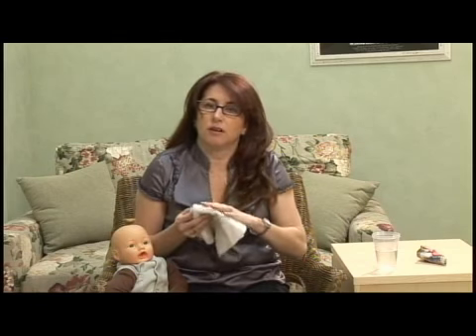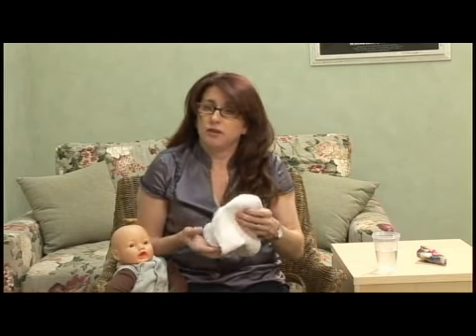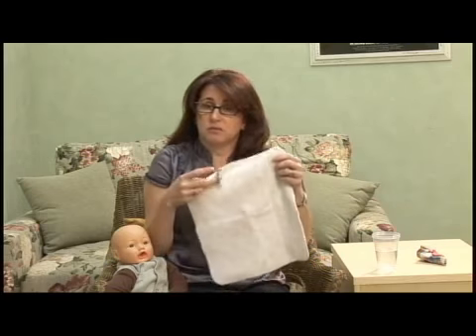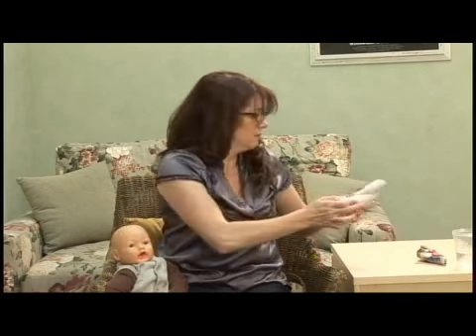Washcloths for Baby Teething Pain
Washcloths for Baby Teething Pain. Part of the series: Baby Teething Symptoms & Relief. A frozen washcloth is a great and inexpensive way to relieve baby teething pain.  Learn how to use a washcloth for baby teething pain with tips from an expert on parenting infants in this free teething video.